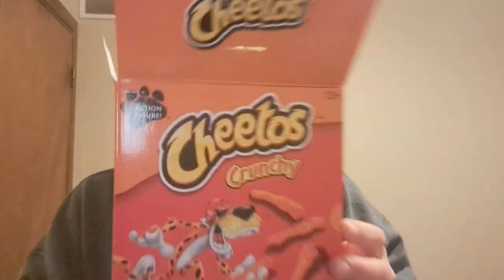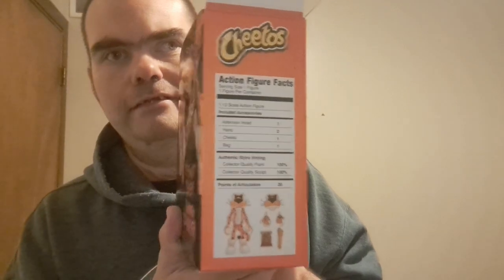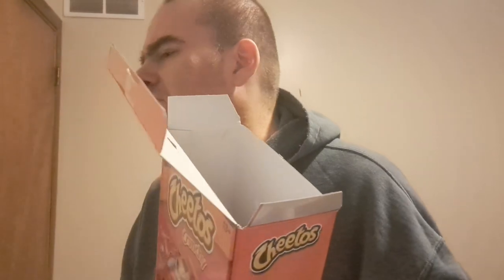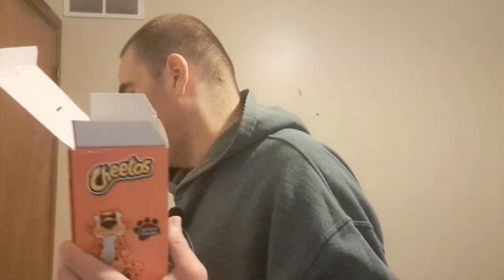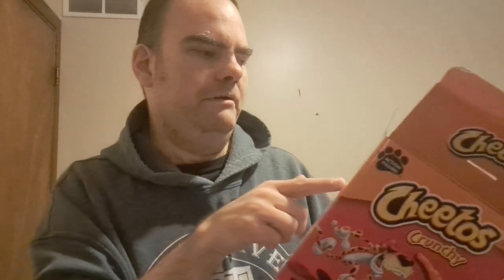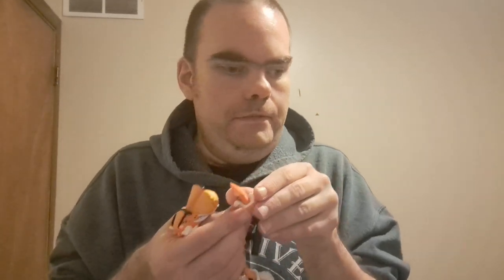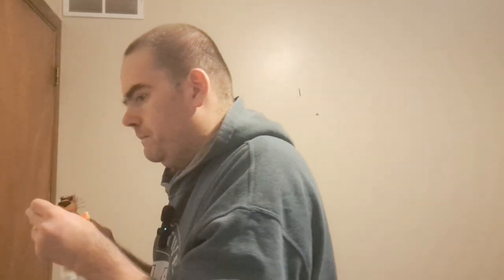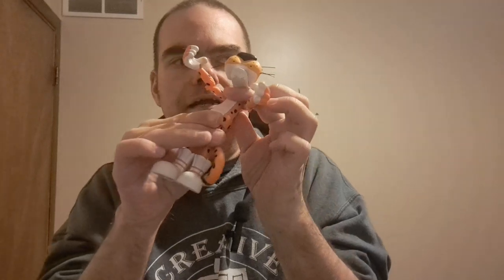Chester Cheetah Action Figure Review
I decided to review my Chester Cheetah action figure I got from Big Bad Toy Store. Do I like the action figure at all? Find out.